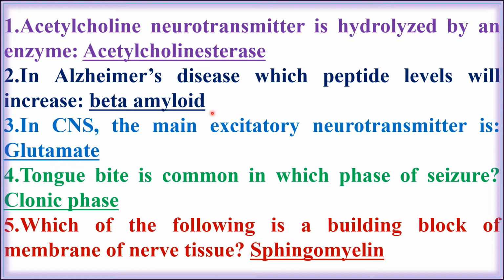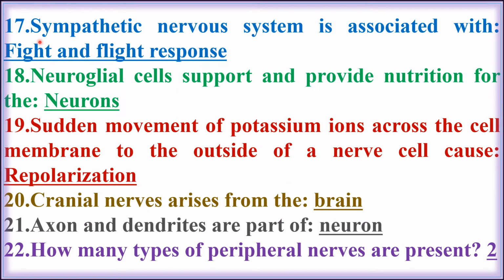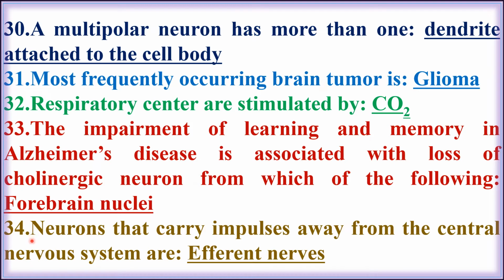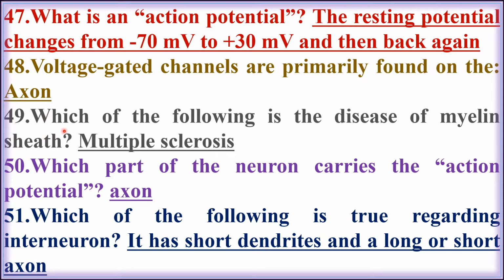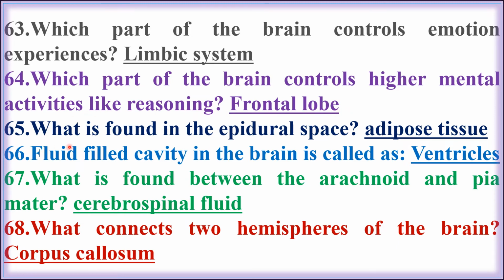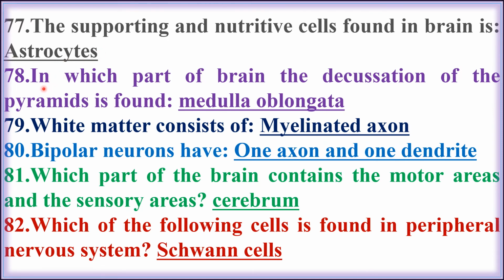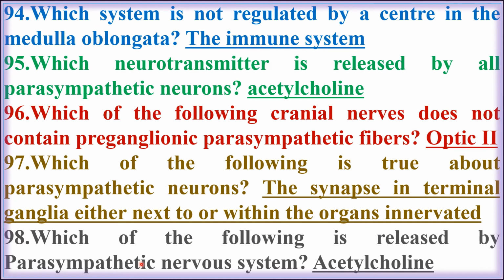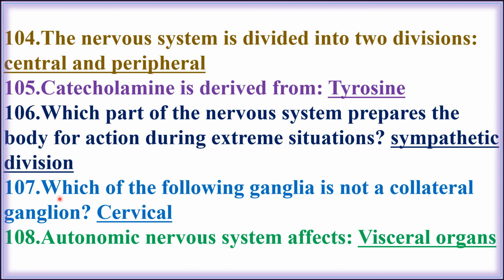Nervous System | Anatomy & Physiology | Competitive Exam Preparation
This video contains the Multiple Choice Question (MCQ) extract taken from previous questions papers of Medical & Paramedical Exams and various National & Global competitive books.